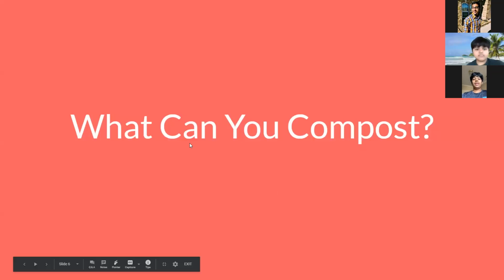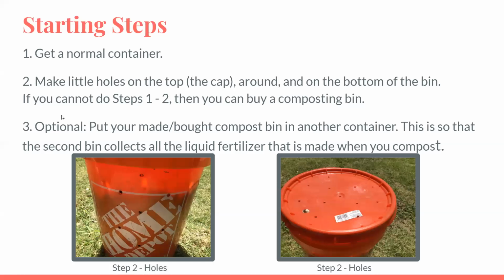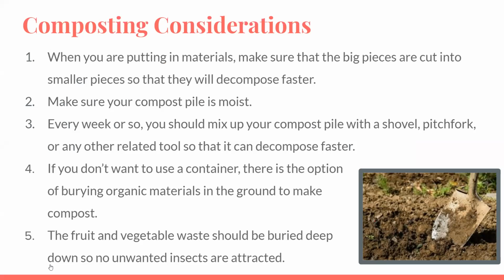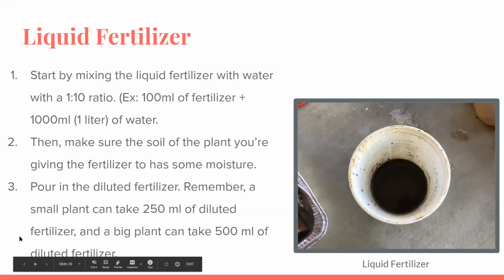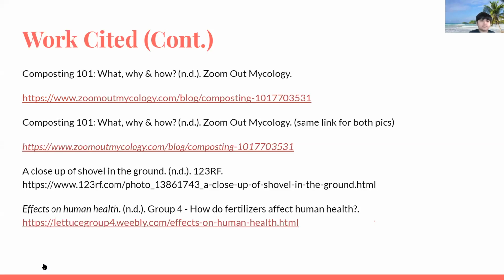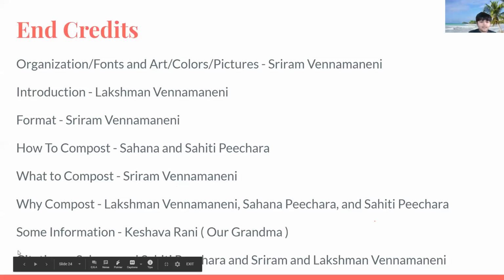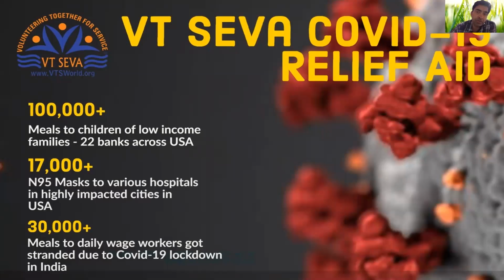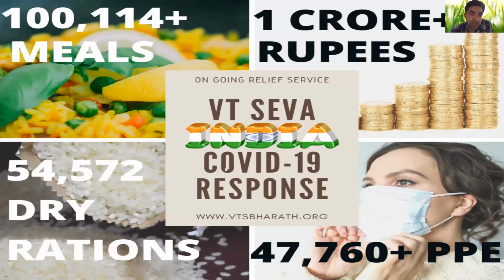VTSEVA Dallas Youth Composting Presentation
Few of our VTSeva Dallas Youth give a short presentation on Composting and its benefits!